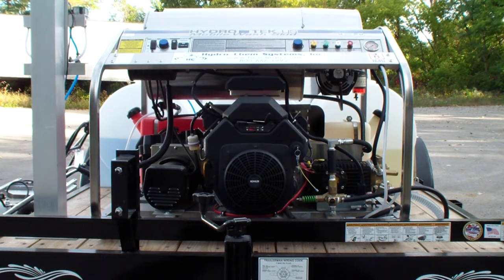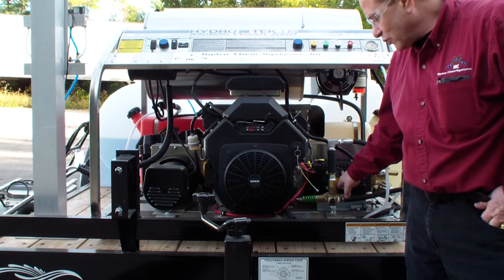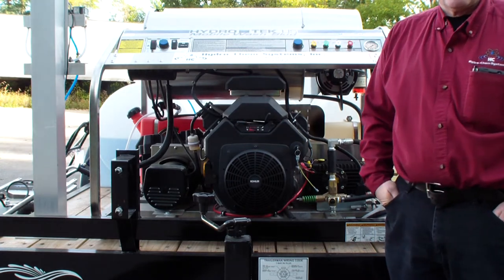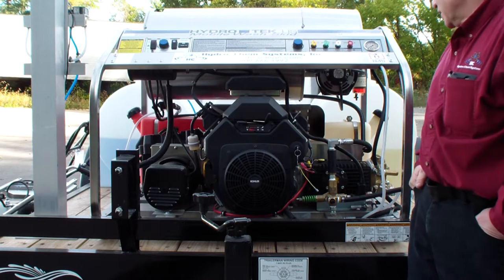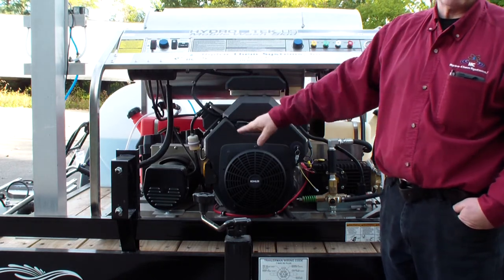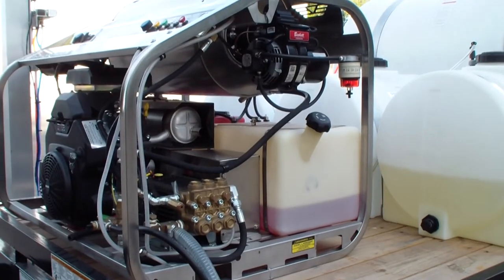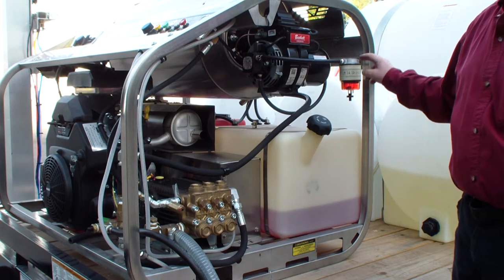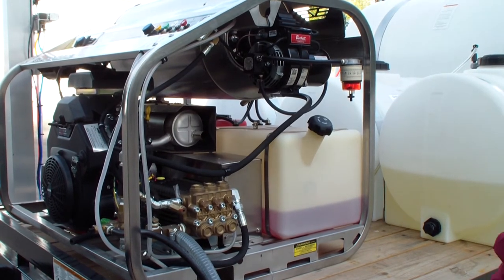Hydro Tek Hot Water Pressure Washer Basic Training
• Hydro-Tek • Landa • Ramteq • Pressure Pro • Whitco • Largo • EPPS• FMS • & HCS 2 Step

Our powerful two-step detergents and UL-approved mobile two-step equipment helped to establish the two-step mobile and stationary fleet-wash industry.  The two-step process allows 1 or 2 workers to remove road film (dirt particles magnetically bonded to the surface by an electrostatic charge) in a fraction of the standard time without brushing.  This vastly reduces labor costs, insurance costs, and equipment wear and tear. It also prevents undue wear from brushes on the surfaces of your vehicles.